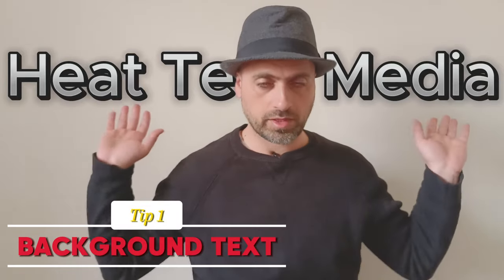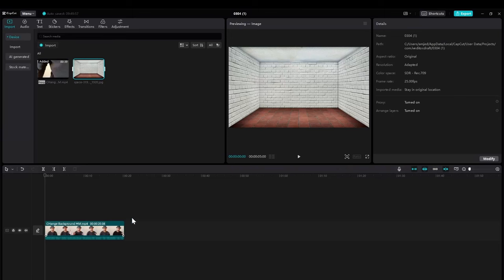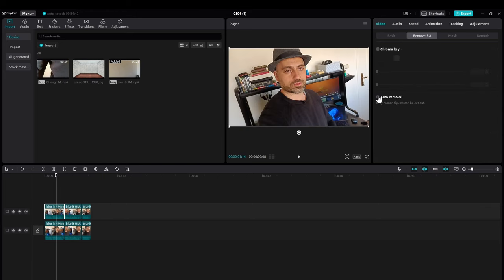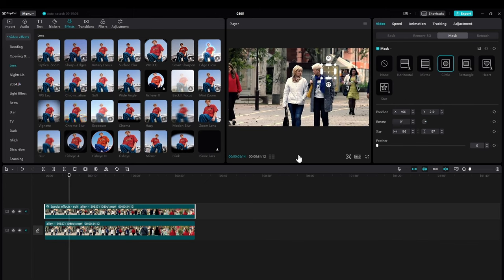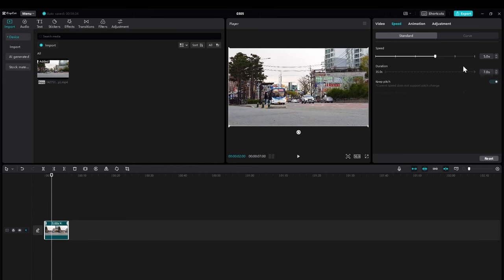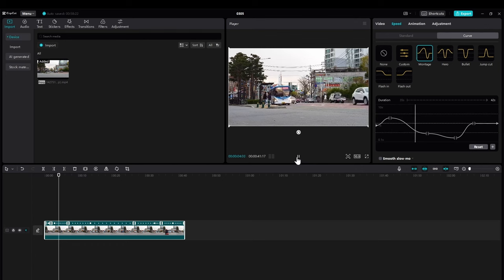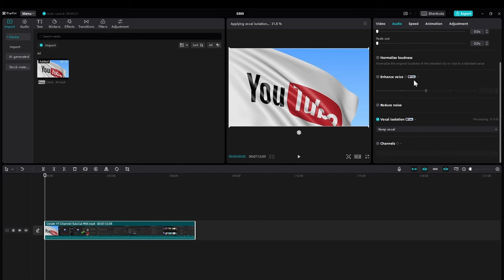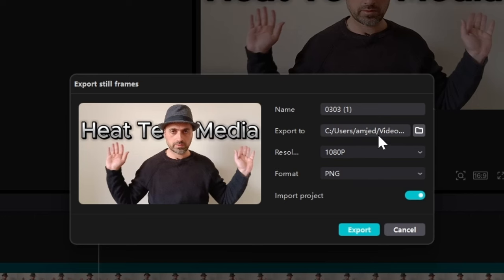Top 10 Tips Video Editing in CapCut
CapCut is a popular video editing application developed by Bytedance, the same company behind TikTok. It provides users with various tools and features to create and edit videos easily on their mobile devices. CapCut offers capabilities such as trimming, merging, adding music, filters, effects, transitions, and text overlays to enhance and customize videos. It gained popularity for its user-friendly interface and accessibility, making it a favored choice for many content creators, especially those who prefer to edit videos on their smartphones.

will learn few tips  in Capcut to enhance or editing skills

00:00 Background Text
01:41 Change the Background
02:30  Green Screen
03:12 Blur the Background
04:29 Blur the Face
06:45 Video Speed
09:58 Text To Speach
10:56 Enhance the Audio
11:57 Proxy
12:30 Create a Thumbnail

Special Thanks to Nandani Kundhiya for Creating the video thumbnail for this video below is the portfolio and contact